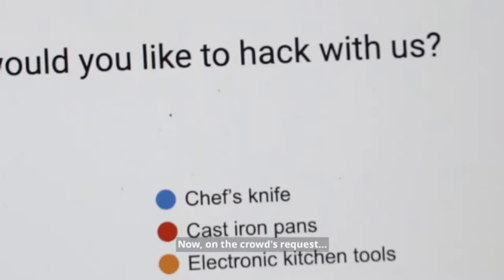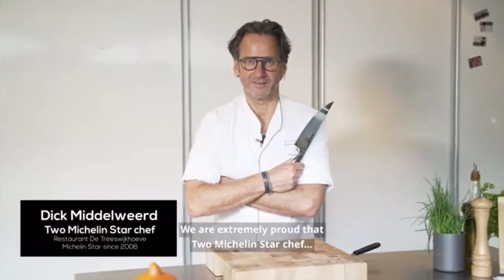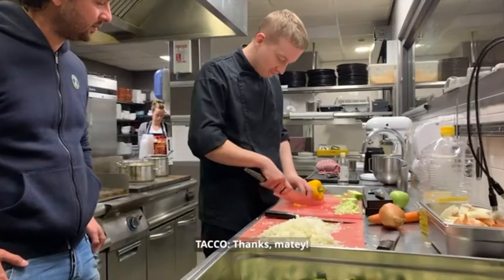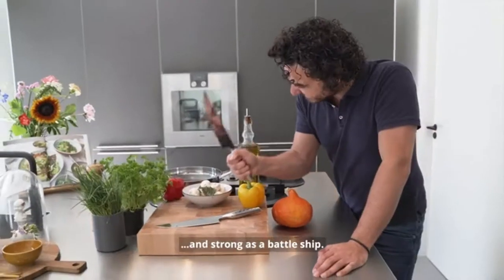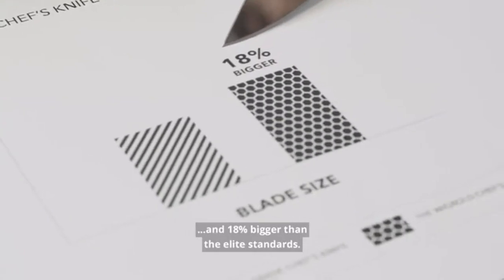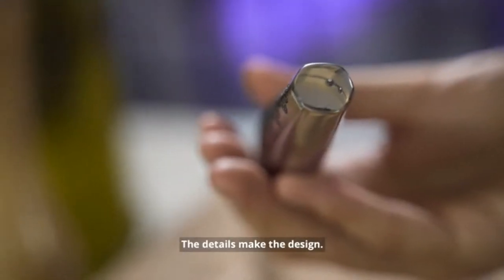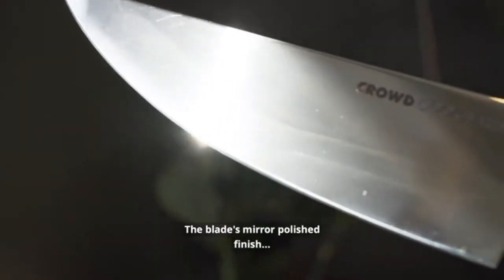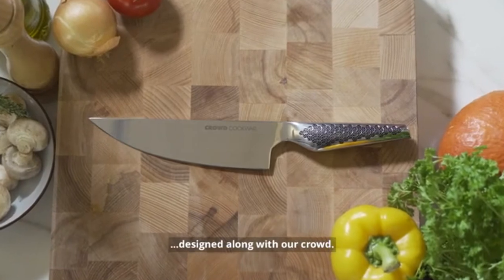The Wigbold chef’s knife: lifetime sharp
Crowd Cookware’s ultimate chef’s knife. Trusted by Michelin star chefs and for a fair price. Let’s hack the cookware industry again!

Together with the crowd we’re hacking the cookware industry. Like kitchen pirates we’re evading the big brands by creating chef-grade cookware for a fair price with top manufacturers who normally only produce for elite brands. Without paying for the big brand frills like marketing, middlemen and sky-high margins.

Crowd Cookware’s adventure started last year: with two campaigns and over 5.000 backers we kickstarted our Blackbeard pans. After we delivered our pans according to schedule, we’re launching our next, most ambitious hack: the Wigbold chef’s knife. Designed on our crowd’s request.

All hands on deck, pirates! Meet the Wigbold: our bold and lifelong-sharp chef’s knife. Made of strong German stainless steel. Named after the German pirate Wigbold, often described as the brains behind the pirate band. The most important feature of a chef’s knife is that it needs to be razor- sharp. However, 'just' sharp is not what we aim for: Wigbold needs to be your sharp matey over a lifetime. To realize this, we took bold design decisions and pushed the boundaries of manufacturing possibilities beyond premium standards.

Like the Japanese, we’d like to believe your soul goes into the knife once you start using it. When the knife is chosen, the bond is eternal. With Crowd Cookware’s Wigbold chef’s knife, we wanted to create the boldest knife, designed to last a lifetime and beyond

We found the ultimate ratio between sharpness and strength: not too thick for optimal slice performance, not too thin, so the cutting edge won't lose strength. Wigbold’s blade is made of tough German stainless steel, with a Rockwell Hardness scale of 55-57.

The heel of the blade is 23% wider than overpriced premium chef’s knives for intensive use. We also made sure the blade is 18% bigger than elite standards, resulting in a longer cutting edge for optimal slicing. Because the blade is bigger, you can sharpen over a lifetime.

The Wigbold is razor-sharp: with extreme accuracy, Wigbold’s cutting edge is sharpened on both sides with respectively 12-14 degrees to make sure the cutting edge is perfectly balanced.

Similar to the design of our Blackbeard pans, Wigbold’s blade is mirror-polished which reduces food sticking to the blade and makes the design look sleek and minimalistic.

The blade flows seamlessly into the handle, which is carefully finished with Crowd Cookware’s well-known honeycomb pattern from our pans to ensure grip. The curves of the knife fit the contour of your hand perfectly, no matter how big or small your hand is. With a small touch, we’ve designed the angles of Wigbold’s heel in the shape of hexagon.

Each Wigbold will be send to our backers with a sharpening stone with code 1000/6000, to maintain your cutting edge.

Although Wigbold's stainless steel is dishwasher safe, we strongly recommend cleaning your knife by hand wash. The banging around that happens in the dishwasher can damage the cutting  edge of your knife.

We created a bigger blade to sharpen your knife more easily, and you'll receive a sharpening stone with your knife so you can re-sharp your knife at home. Our video shows you how to sharpen your knife. Lifetime sharpness is Wigbold's treasure. So are you unable to re-sharp your knife? Then our pirate code gets you off the hook: send your Wigbold chef’s knife to our Crowd Cookware’s crow’s nest and we’ll return it razor-sharp for free. Sharp for decades, without losing the stature of a pirate cutlass.

Within a year, Crowd Cookware evolved into a worldwide community of kitchen pirates creating their own chef-grade cookware for a fair price. How? By using a smuggling route to top manufacturers who normally only produce for elite brands.